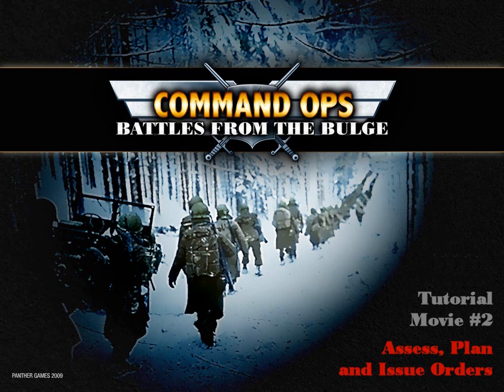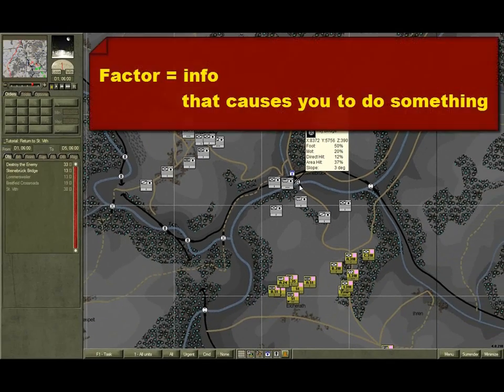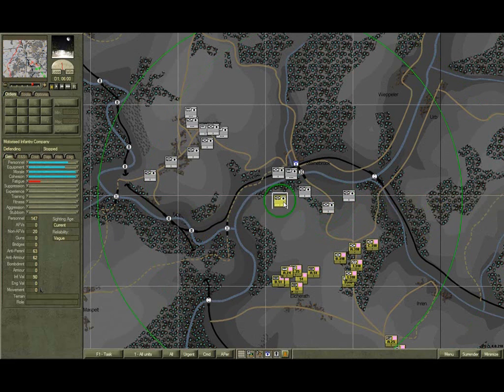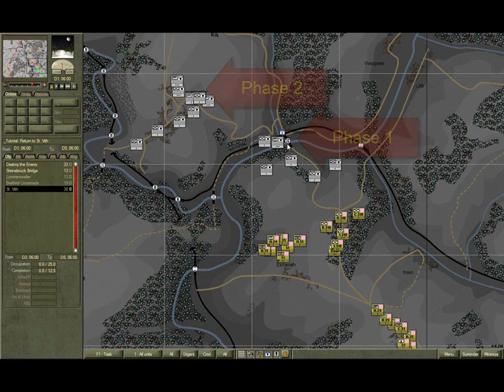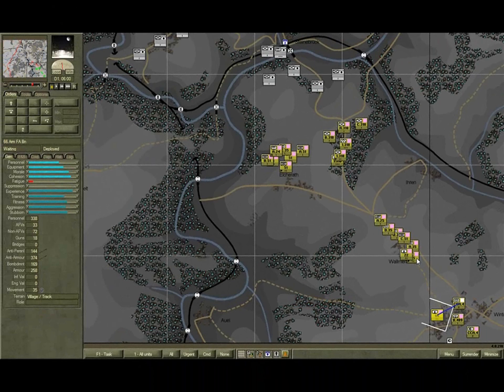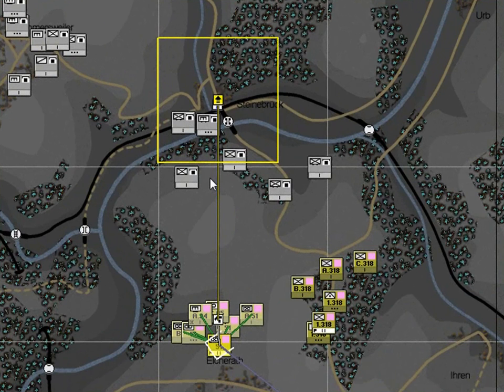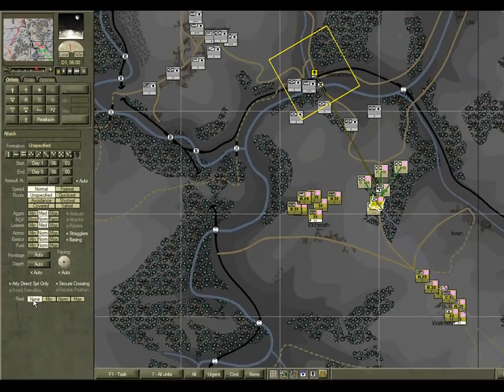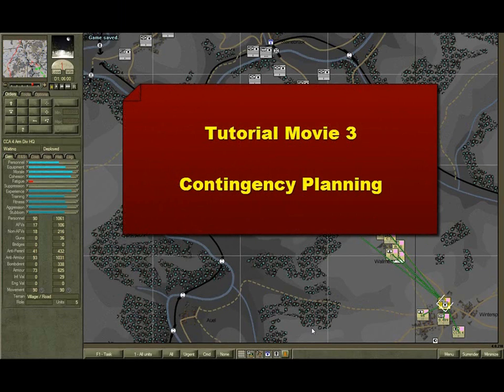Command Ops: 3. Assess, Plan and Issue Orders (Tutorial 3 of 7)